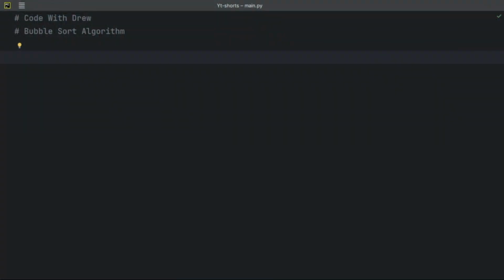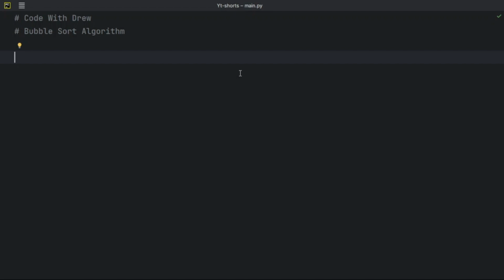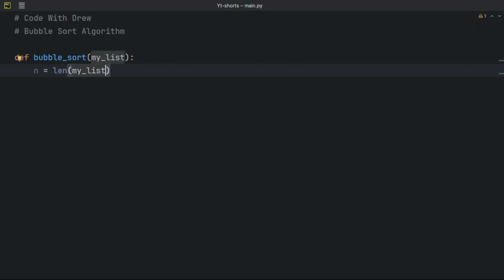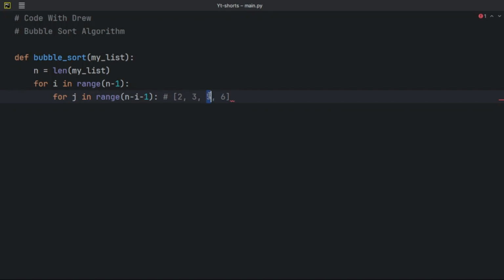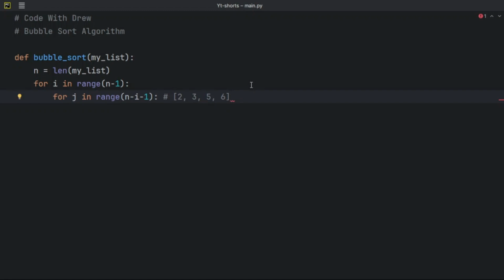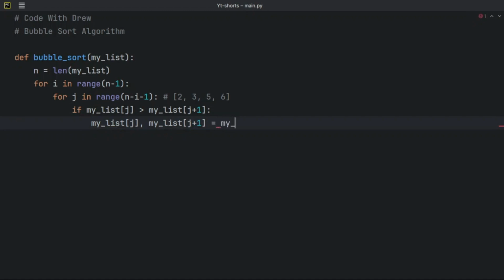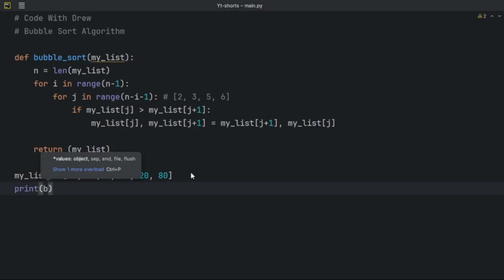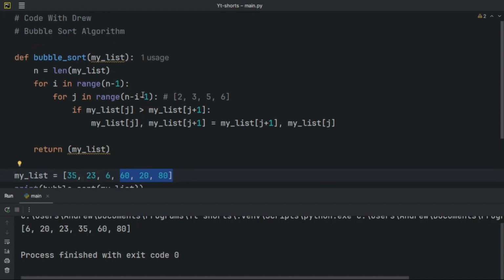Bubble Sort Algorithm in Python: Sorting Algorithms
Learn how to implement the Bubble Sort Algorithm in Python with this beginner-friendly tutorial! Bubble Sort is one of the simplest sorting algorithms, and in this video, we’ll break it down step-by-step. You’ll understand how Bubble Sort works, its time complexity, and how to write the code from scratch. Perfect for beginners learning sorting algorithms or preparing for coding interviews!

🔹 What You’ll Learn:
What is Bubble Sort and how does it work?
Step-by-step implementation of Bubble Sort in Python

🔹 Perfect For: Python programmers, computer science students, coding interview prep, and anyone interested in algorithms and data structures.